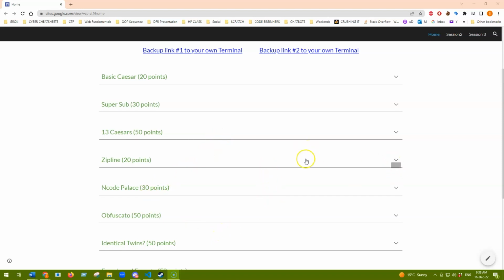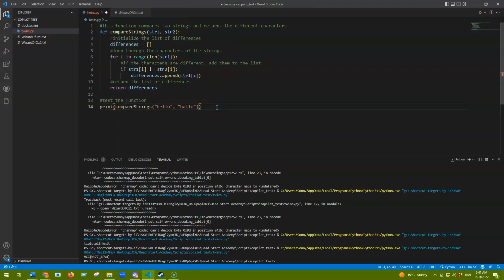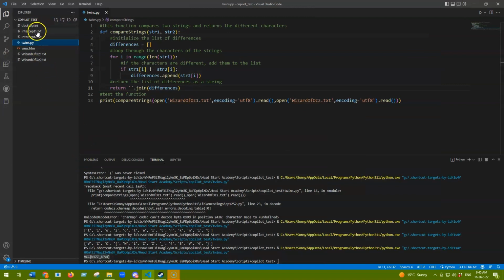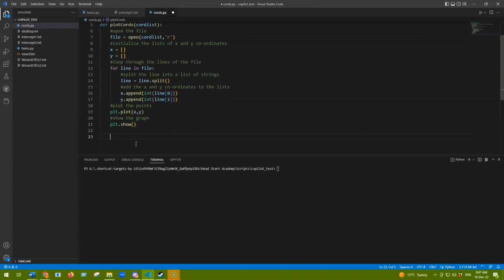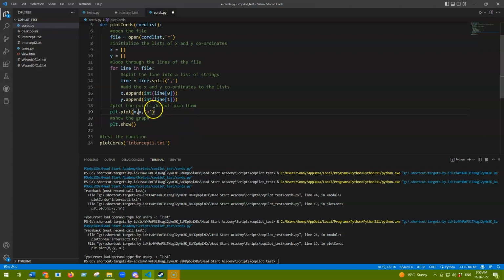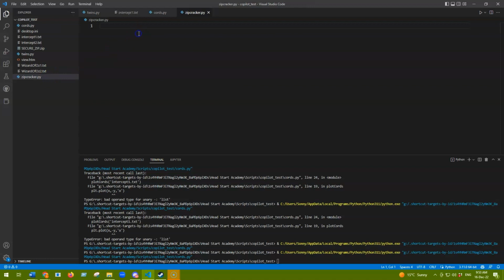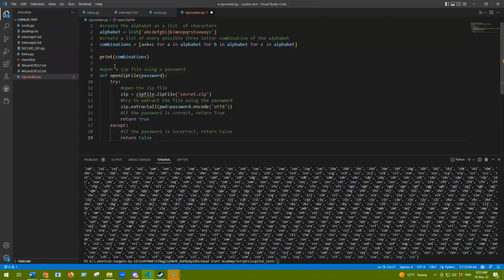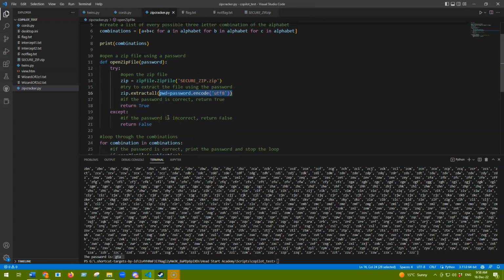GitHub Copilot VS Coding Competition Problems (in Python)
In this video I take on 3 coding competition problems using Github Copilot. It does amazingly well saving a great deal of time in situations where you would normally have to search for libraries, browse documentation and trial code from Stack Overflow

I am estimating a ball park of 60% time saving!

Thumbnail made by DALL E